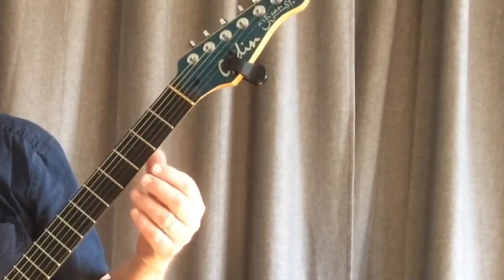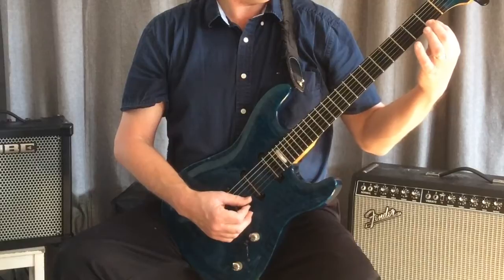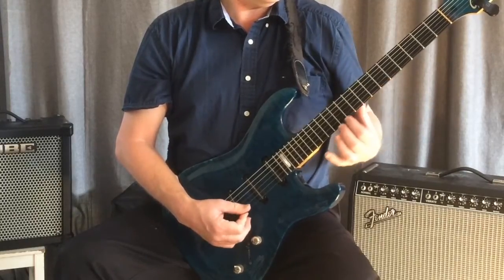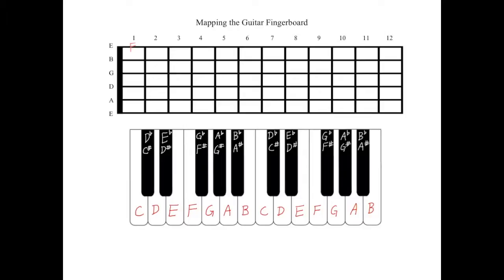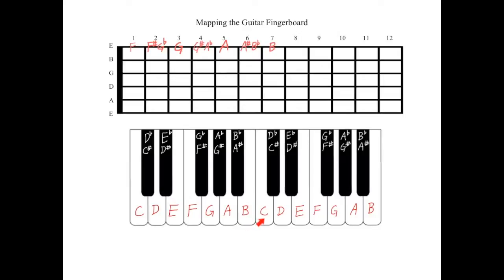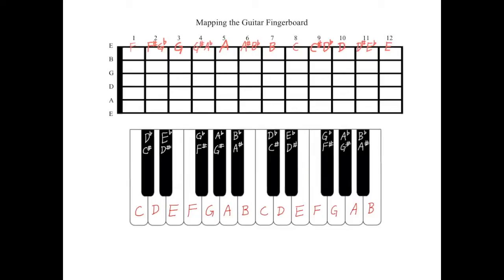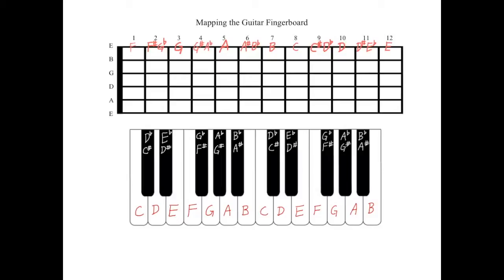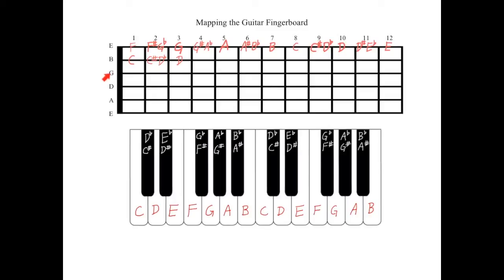Guitar Layout 5: Half Steps and Guitar Mapping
Use the following link for a PDF of the Guitar Map handout